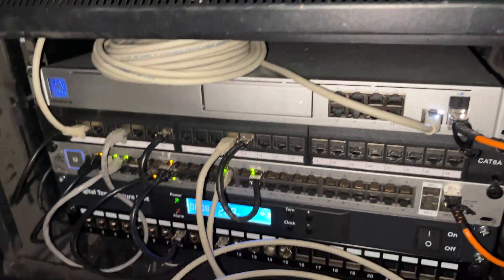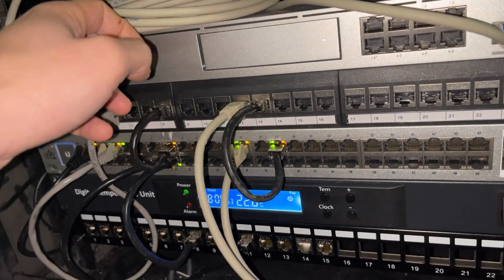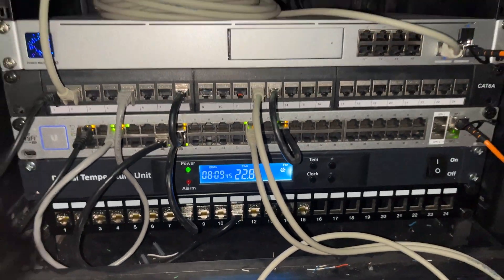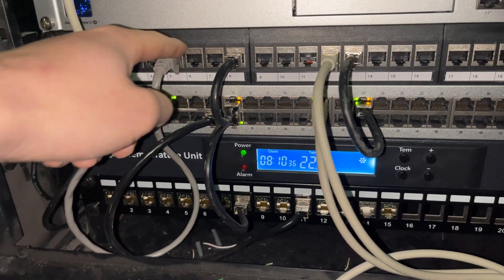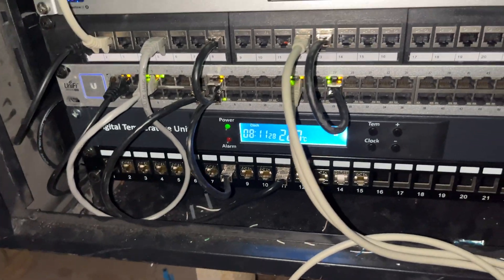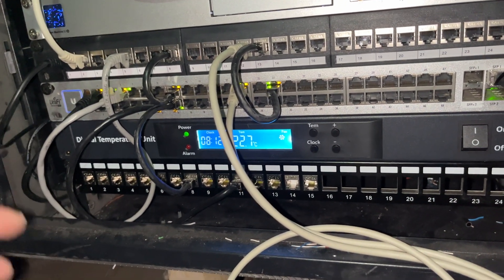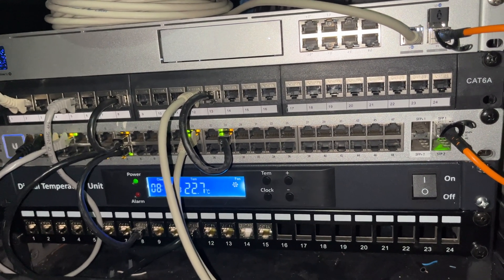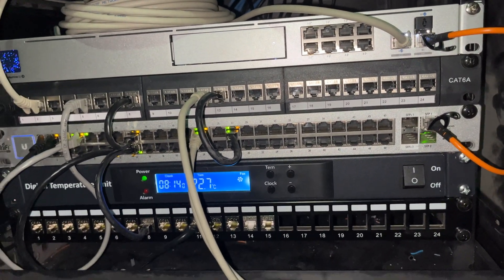My Ubiquiti Home Network Setup...HELP...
hey IT boffins of the world , I am sending out a batman signal as I require help with my Ubiquiti home network setup. I am not sure if this has been set up best for a home network and so I need to be told / guidance on what I can change to make it better and what I can plan for next.

I am currently running a Ubiquiti Dream Machine Pro SE , Ubiquiti 48 port POE Switch , 5 Access Points (AC in-wall , AC Pro and AC Lite) and Bullet and Dome cameras. These are all fed by either CAT6A Shielded and CAT6 cabling.

Be good to hear from you on what you have done / would  do if you had what I have.